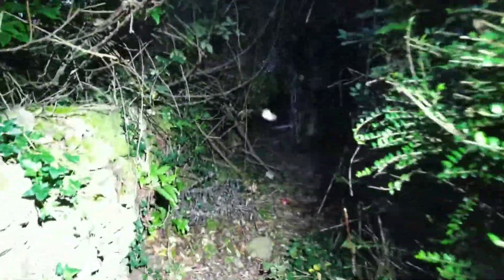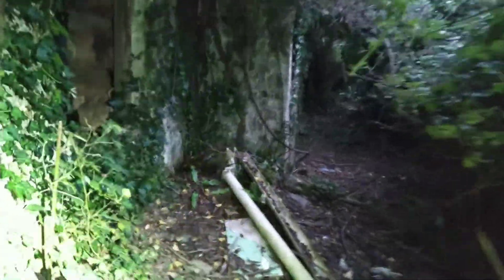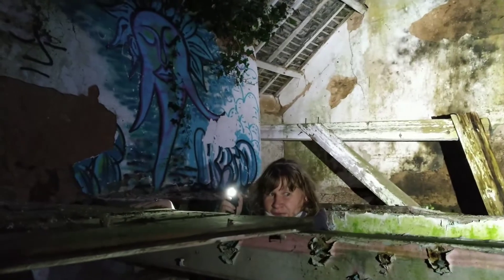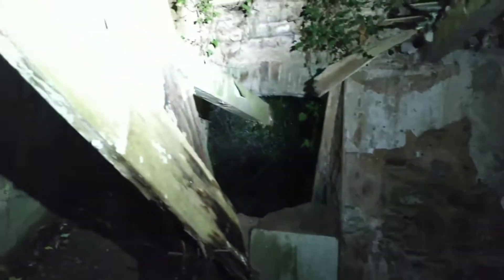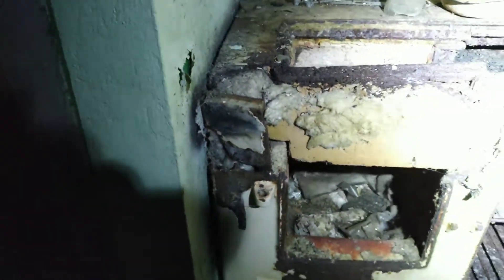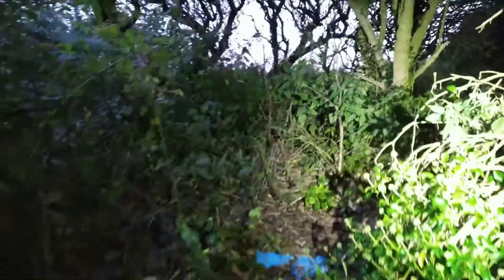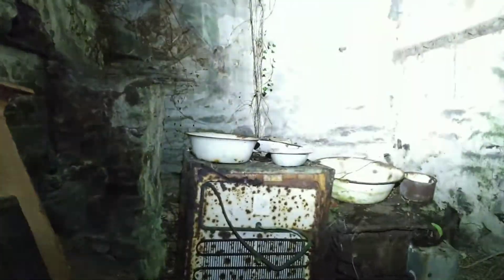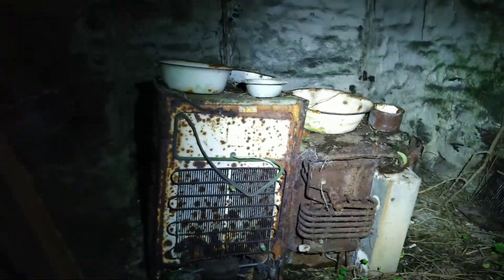FORGOTTEN CORNISH COTTAGE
so in this video me and my wife go exploring a disused Cornish cottage which is an advanced stage of dereliction this one has been on the radar for some time.